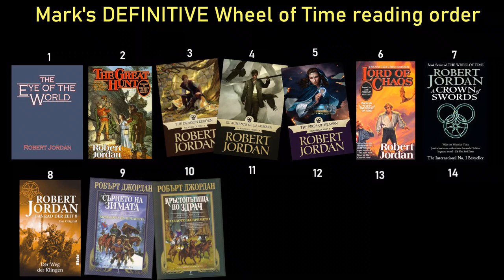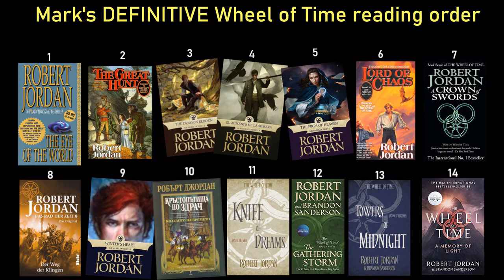The DEFINITIVE Wheel of Time reading order 😤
normalise reading The Wheel of Time in alphabetical order

All book covers sourced from their respective Goodreads pages.